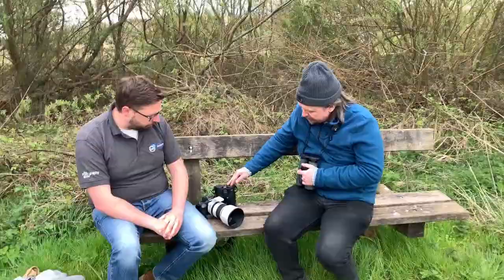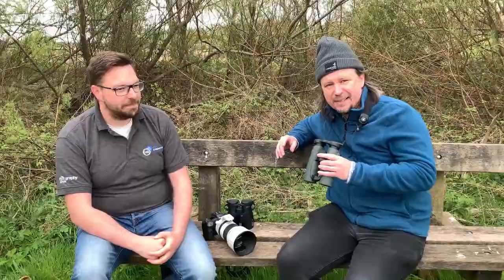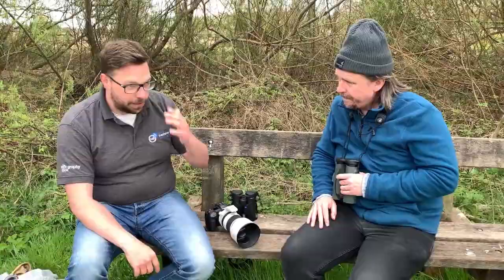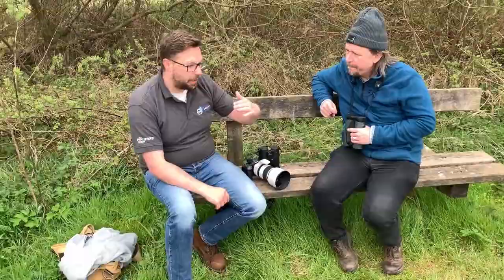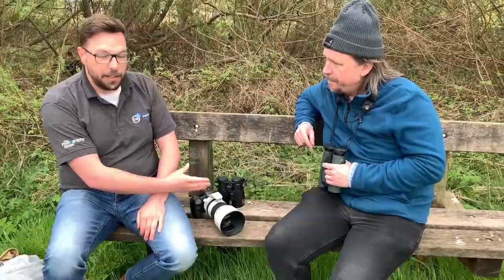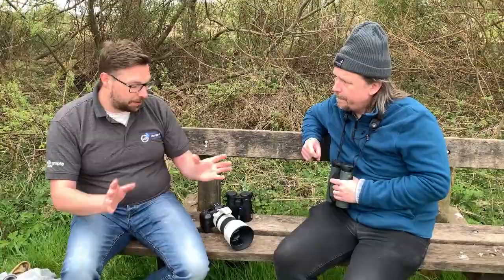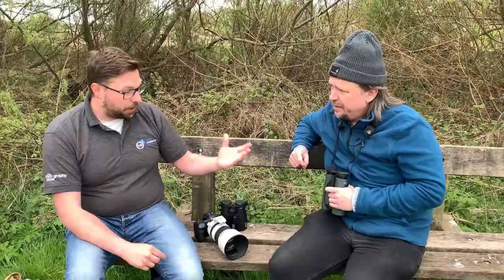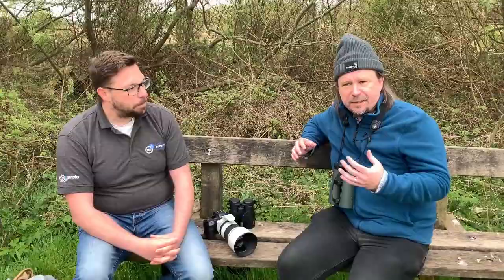BW's Matt Merritt chats to Jamie Scott from the London Camera Exchange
Matt and Jamie discuss photography equipment as part of BW's BirdFest weekend.